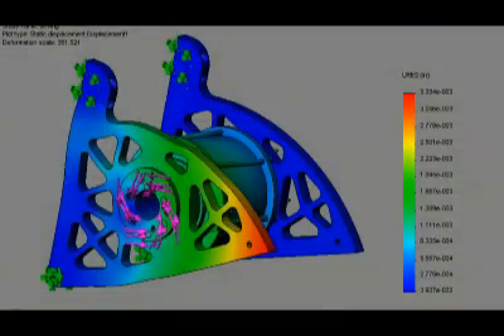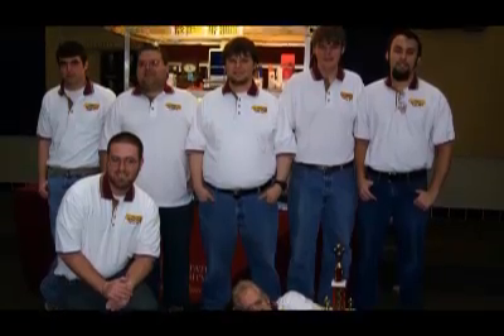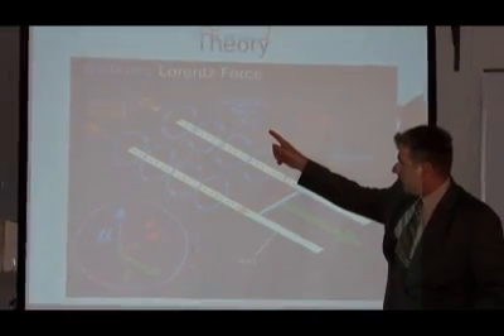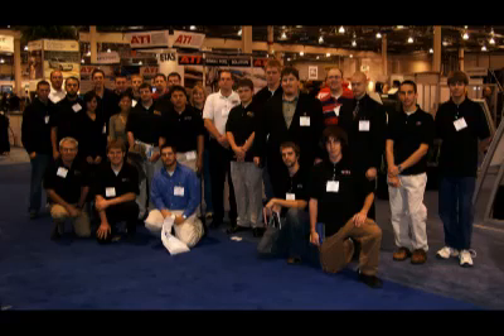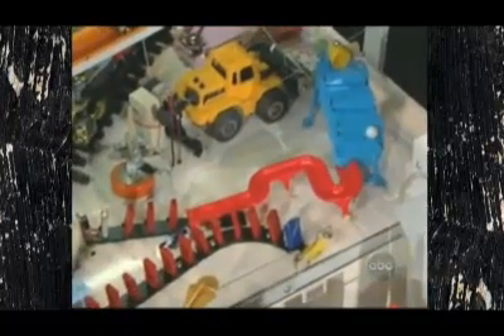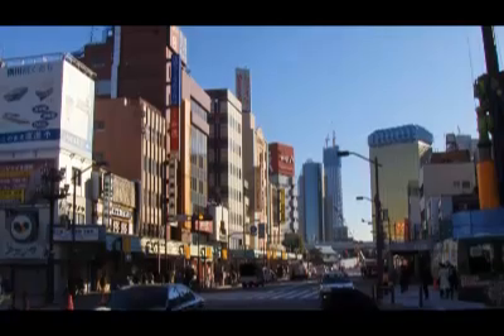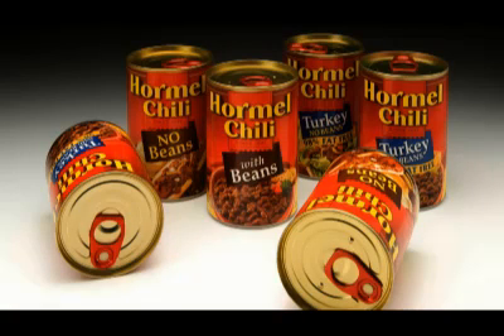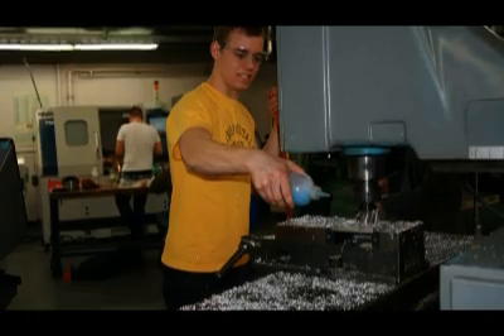Mechanical Engineering Technology - Ferris State University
An overview of Ferris State's Mechanical Enigneering Technology program featuring several students and faculty.
Prepared by students in the Television Production program at Ferris State.